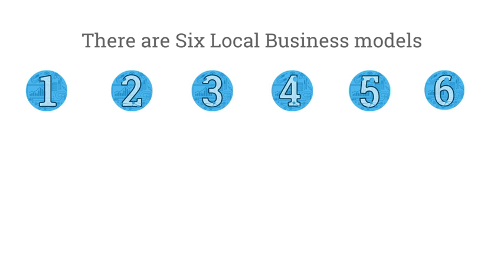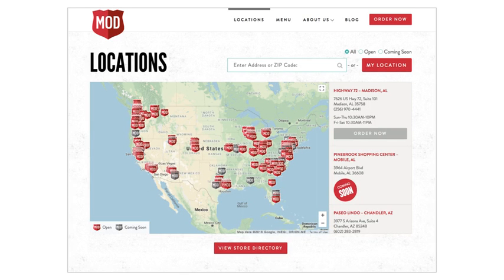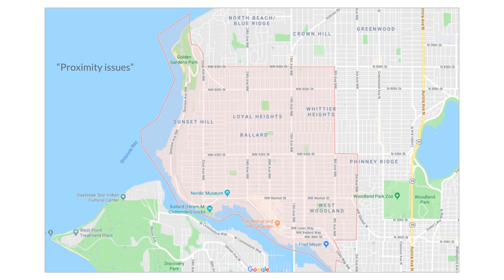Brick and Mortar Business Strategies | Local SEO Fundamentals | DigiSkills SEO Course free 2020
Want to show up in map results?

If you are managing SEO for a local business, this course will help you know the right questions to ask and how to troubleshoot common issues. This is a practical course focused on building essential skills and processes.

You'll learn how to quickly audit webpages and business listings for SEO. You'll be able to quickly assess local search results and identify common challenges facing most businesses. You even get a Local SEO checklist you can tailor for your clients.

This self-paced course allows you to learn at your own speed. You'll start by examining search queries and understanding the nuance of local search intent. Then you'll learn the Six Local SEO Business Types and the issues commonly experienced by each. After that you'll complete a course on listing management, where you'll learn how propagation works. This will help you troubleshoot any issues that develop, such as duplicate listings, conflation, and other common problems. Then we walk you through a hands-on section on conducting a Local SEO Audit.